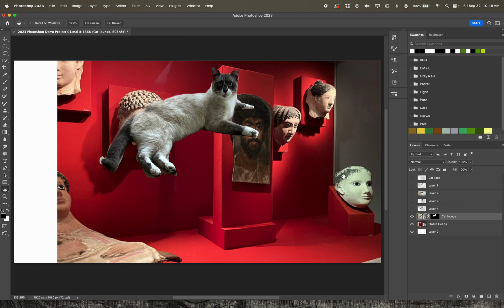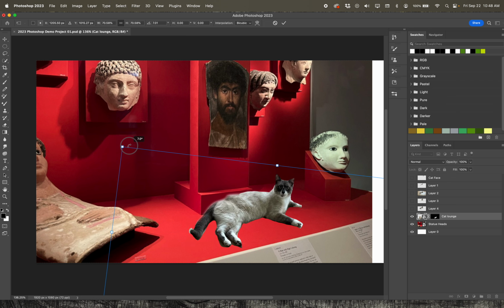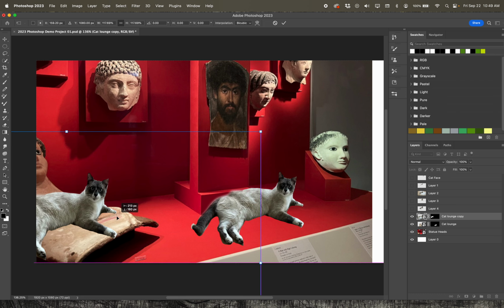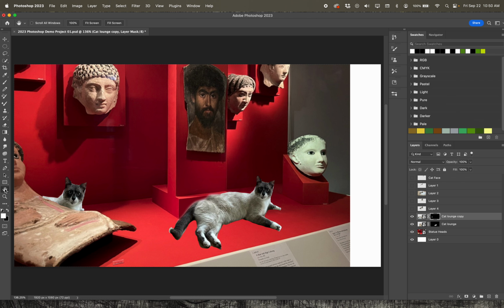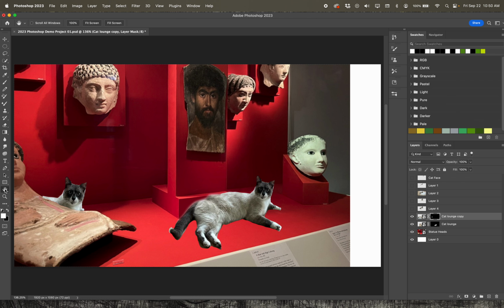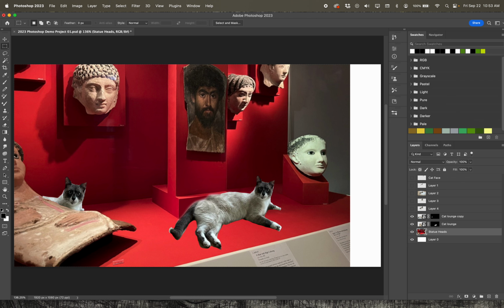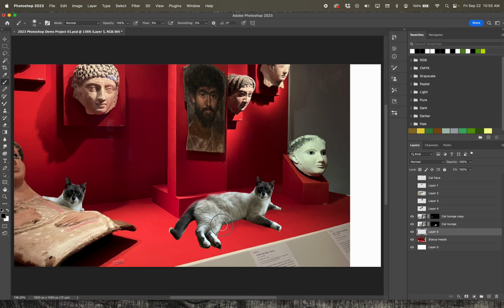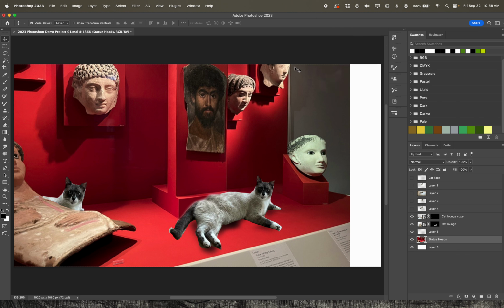Adobe Photoshop Brush Tool Adjustments and Filters 5